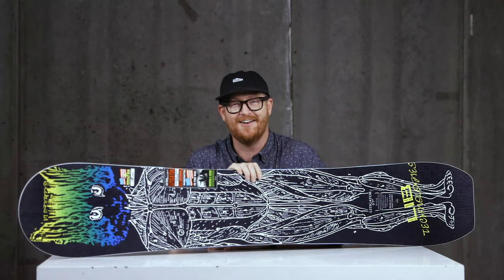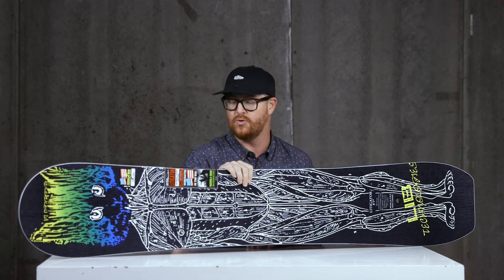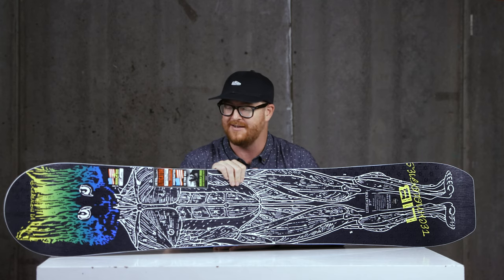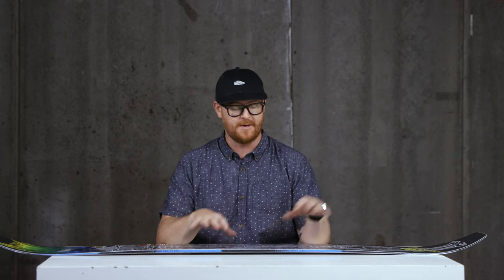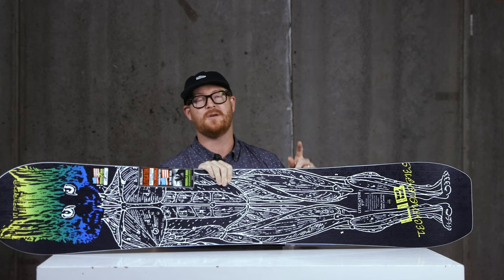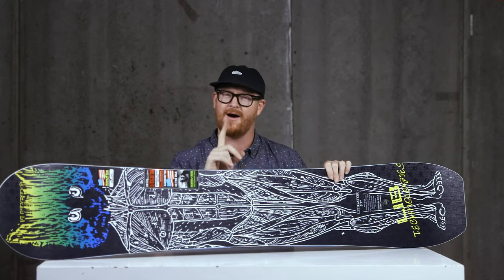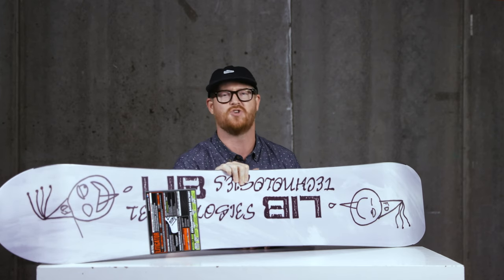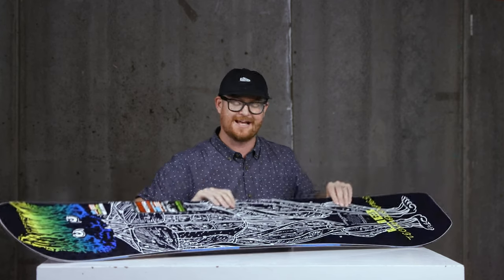2020 Lib Tech Litigator Snowboard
The 2020 Lib Tech Litigator Snowboard is a monster of a board. This board is a throwback to older times at Lib Tech. It's a 170cm wild child that's a lot of fun to ride. The Litigator is a directional shape board that has a slight taper and a 2 inch set back stance. The profile shape is C3 - camber overall with some rocker between the feet.